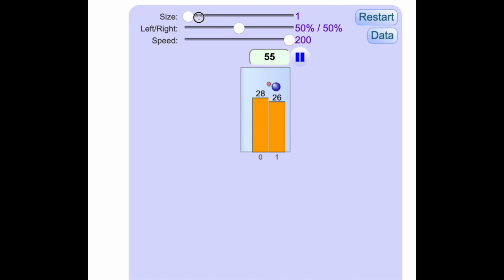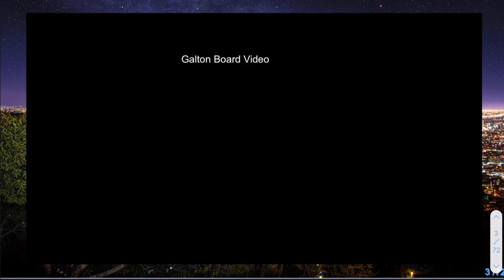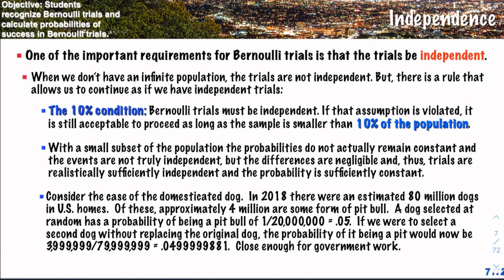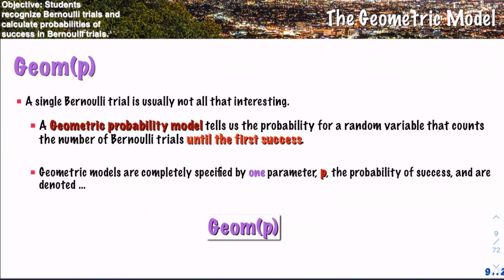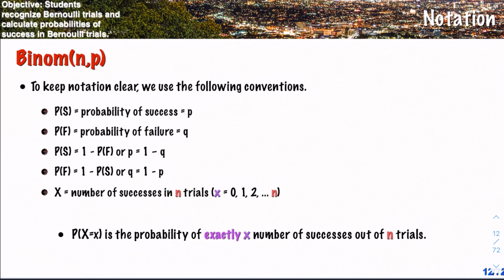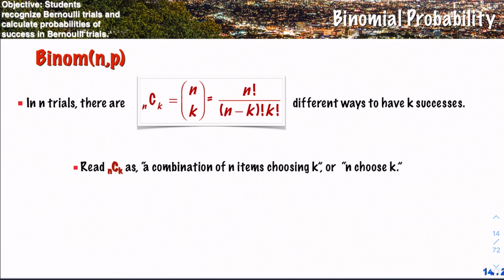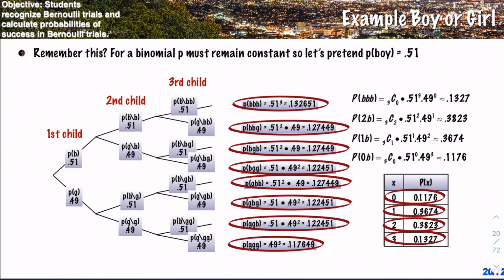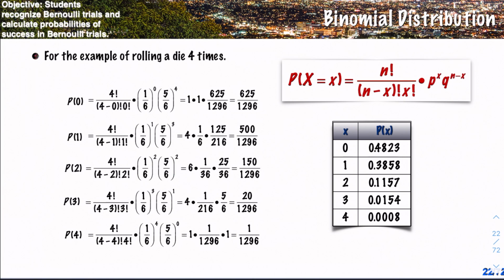AP Stats Chapter 17 Probability Models part 1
This video introduces the key concepts for understanding Bernoulli trials, and then the basics of Binomial and Geometric Distributions.